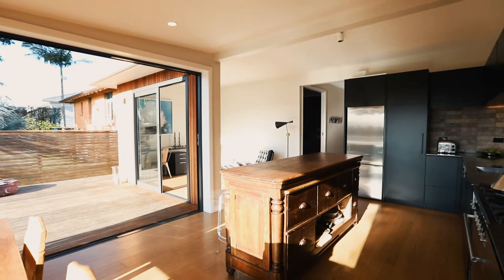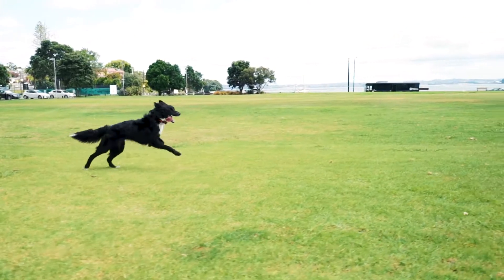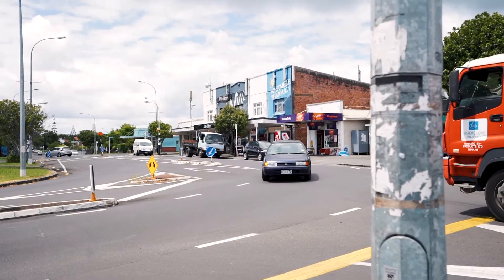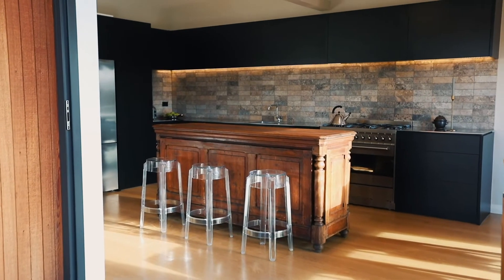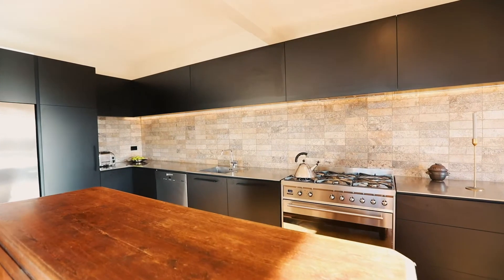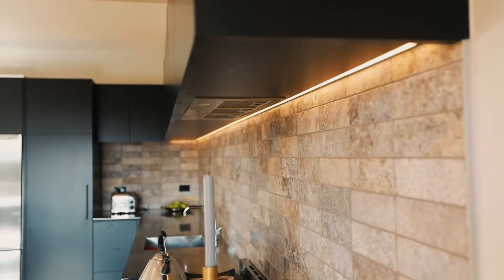4 Nottingham Street, Westmere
On the northern side of tree lined Nottingham Street, number 4 enjoys sun in spades from its spacious and flat backyard - a wonderful blank canvas for your dream garden! With Cox's Bay Reserve and Westmere Village delivering that lovely seaside feel. This is your chance to join this fabulous neighbourhood. We will see you there 11:00-11:30am Sat/Sun.